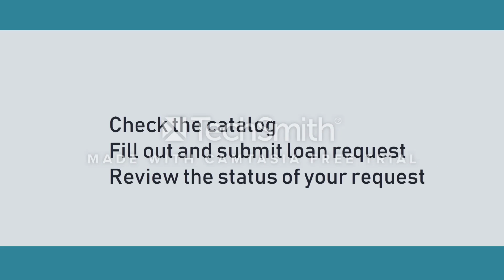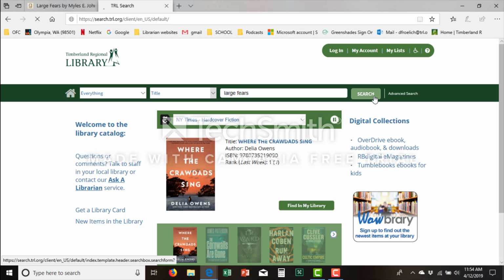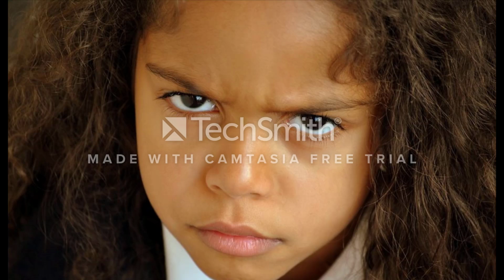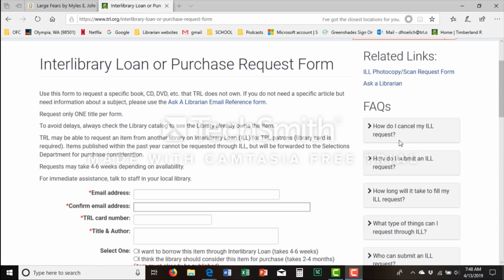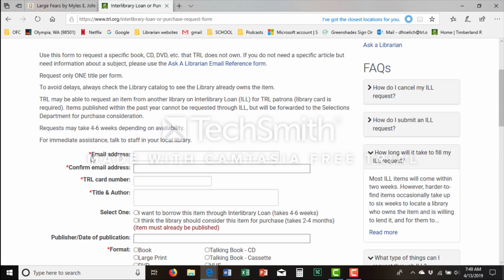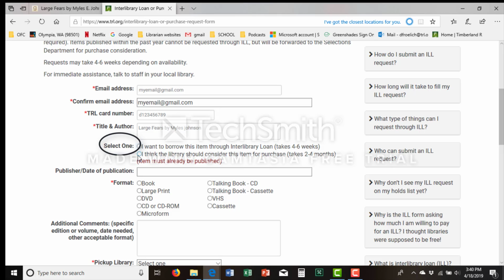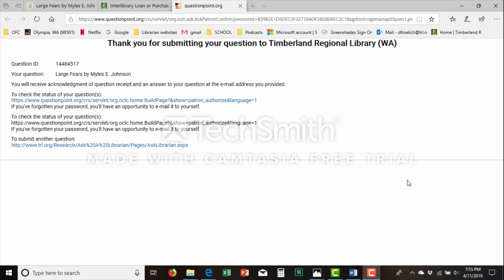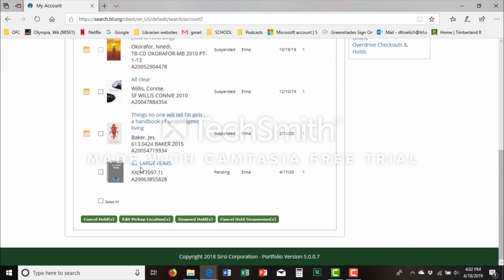815 ILL tutorial, Froelich